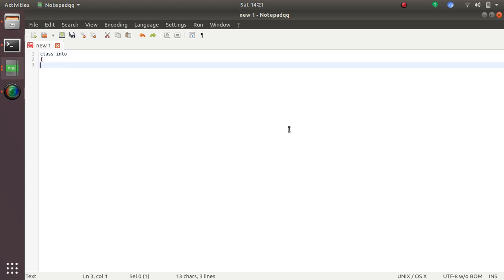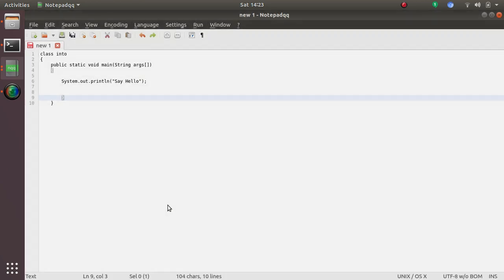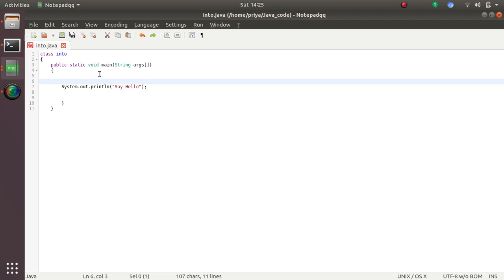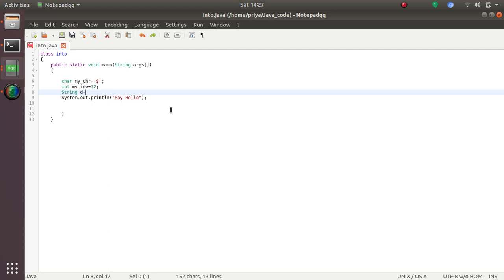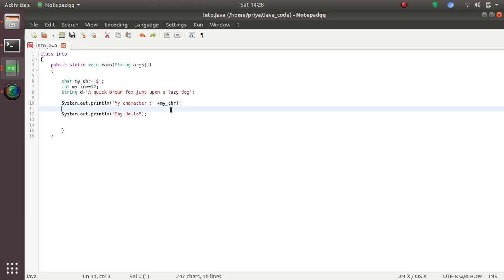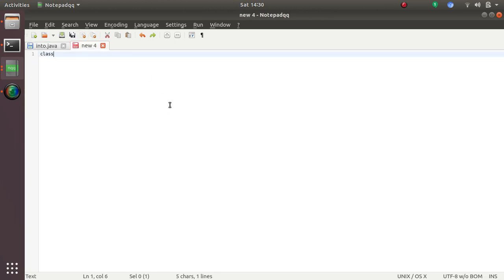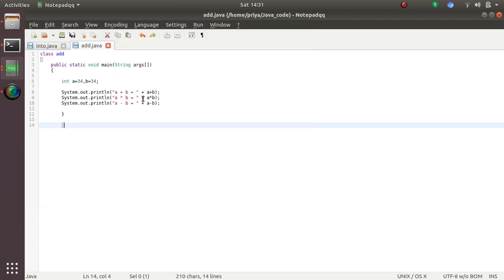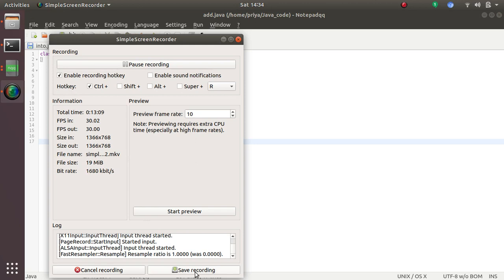Learn to code using Java with Priya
Java Preliminary, introduction to coding